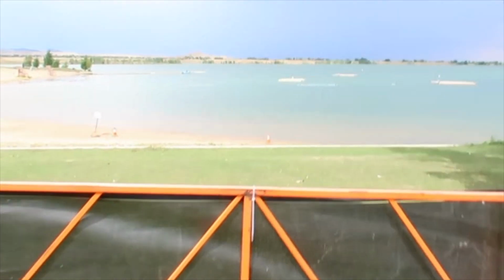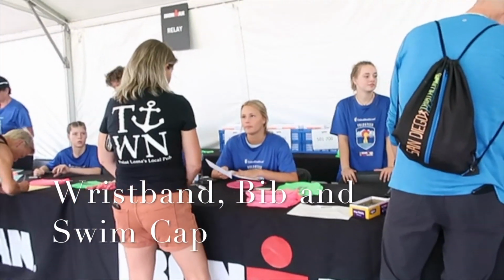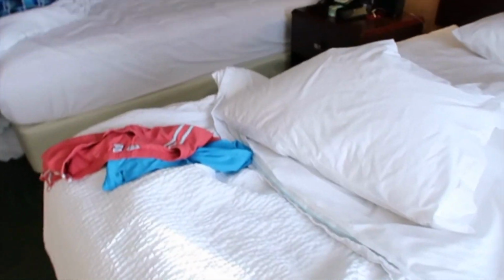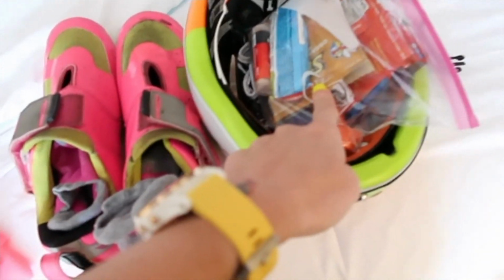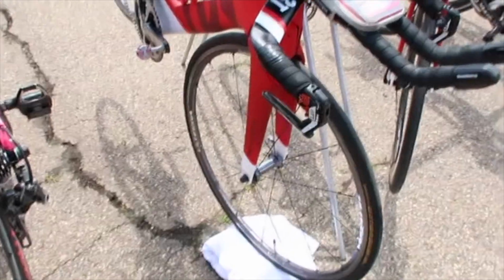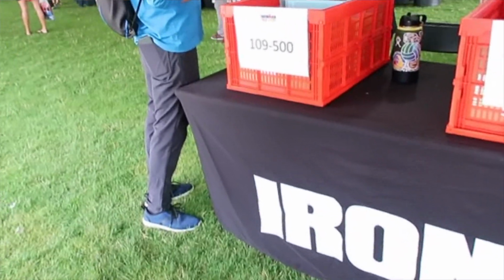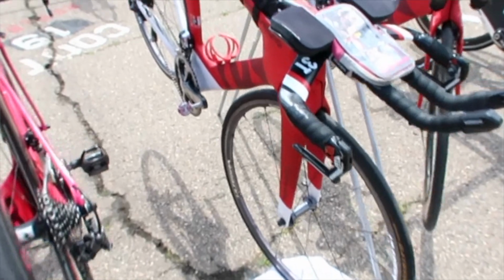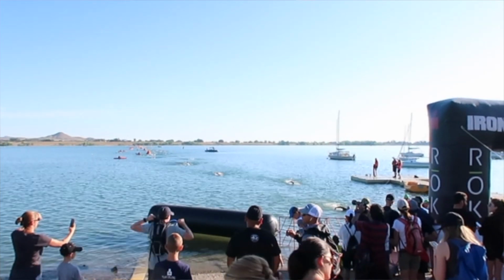Ironman Boulder 70.3 | Arrival, Expo, and Race Day!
Join me as I share my journey through Ironman Boulder 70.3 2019. I take you through the expo, tranisiton set up, race day and my thoughts of the course.